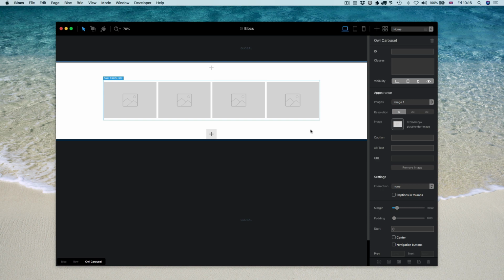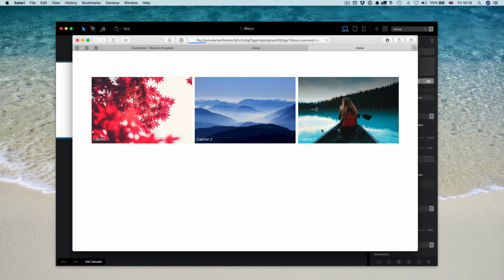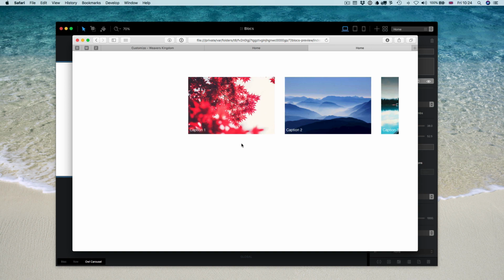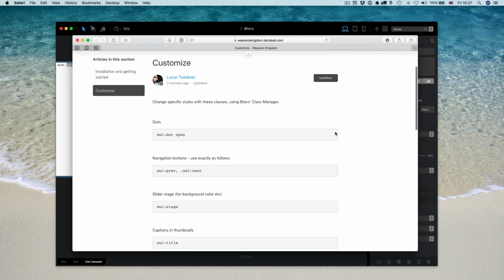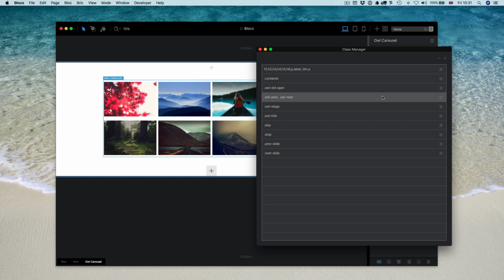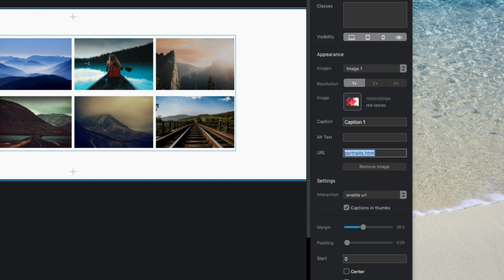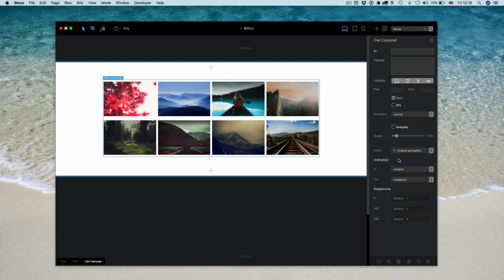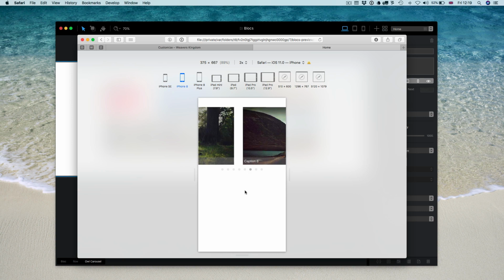Owl Carousel - Getting started with options